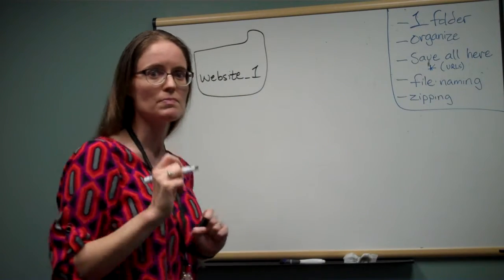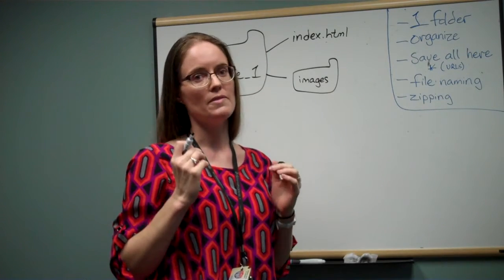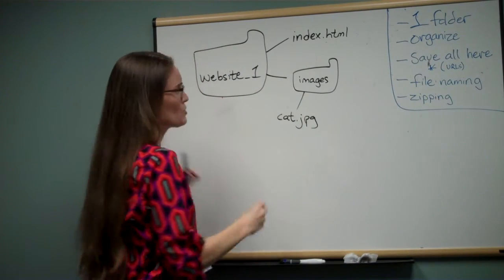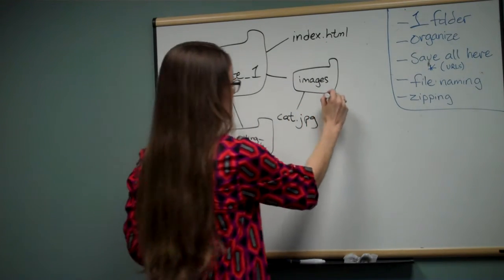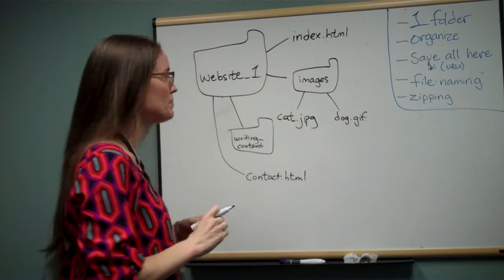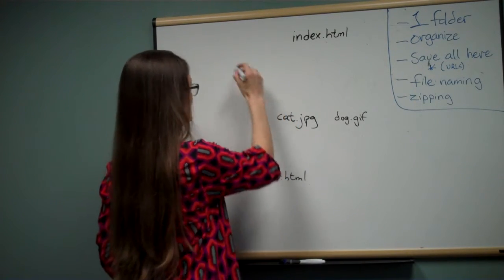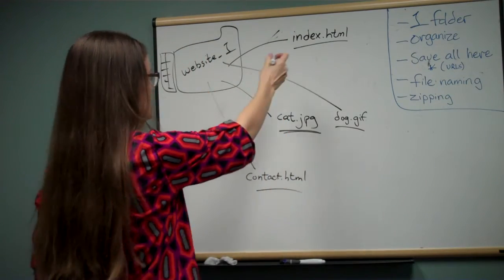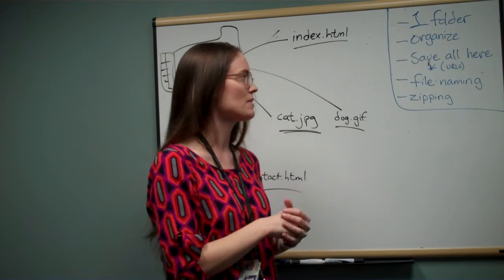Make the Folder First: File Management in Web Dev (Fall 205)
In our course, be sure you make a folder into which you will place all of your website's HTML pages, images, content, etc.  Decide how you will organize from the get-go, and whilst you construct your site, stick to that organization!